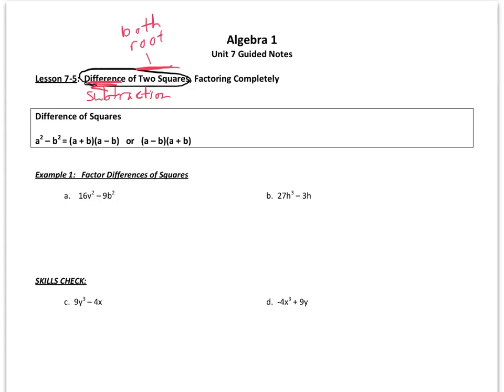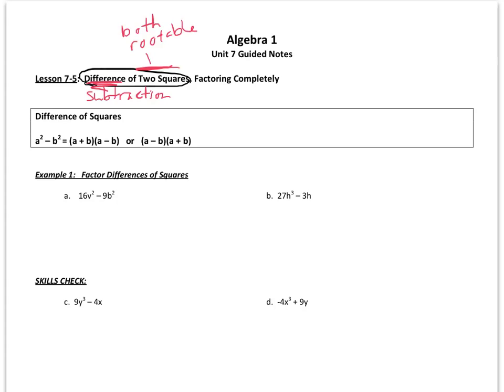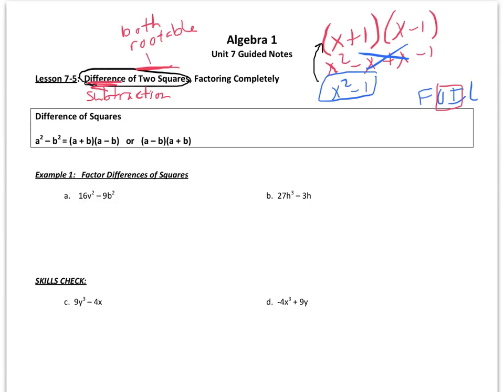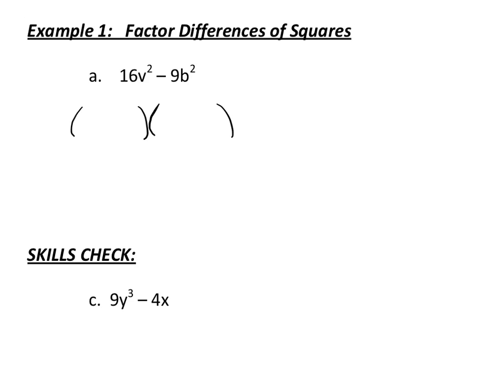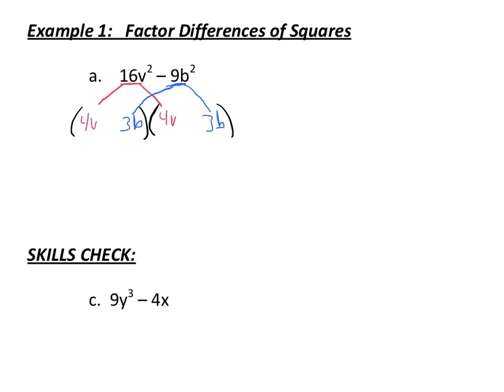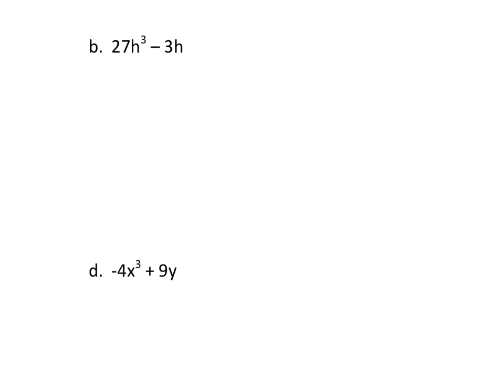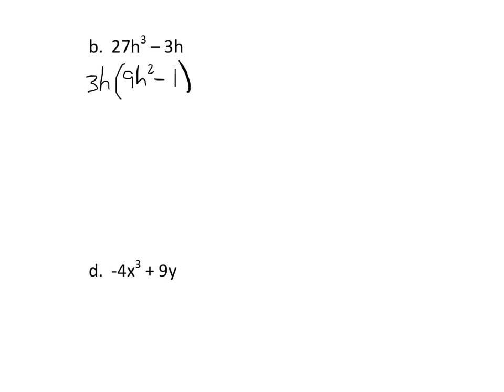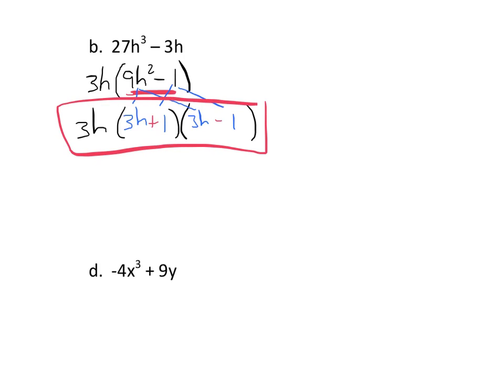A1 L7.5 V1 Factoring a Difference of Two Squares Intro & Examples